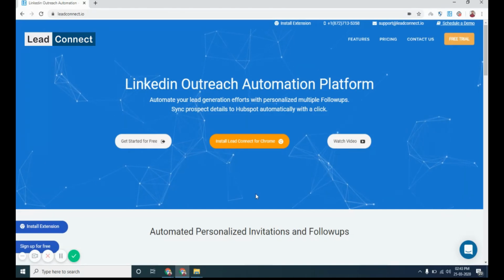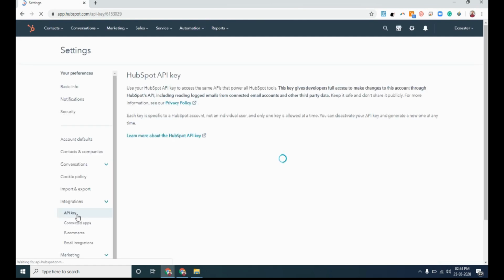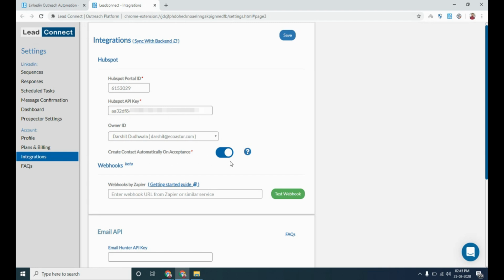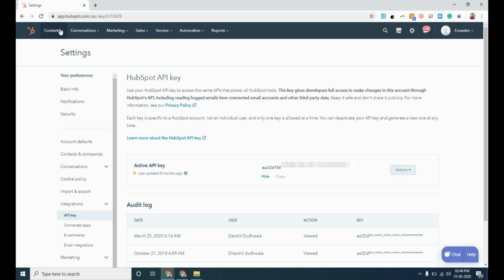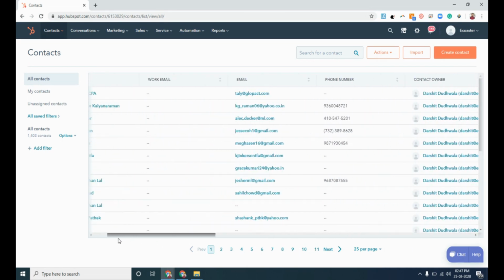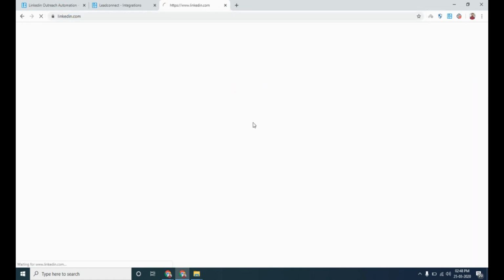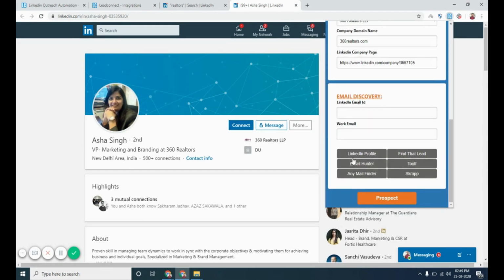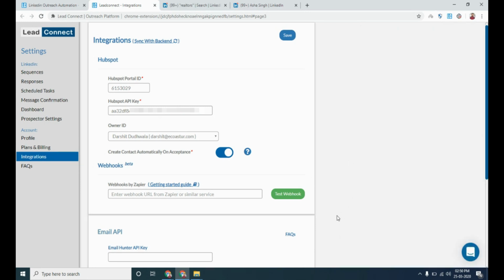Lead Connect Hubspot CRM Integration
Easy tutorial - how to integrate Lead Connect with Hubspot CRM?